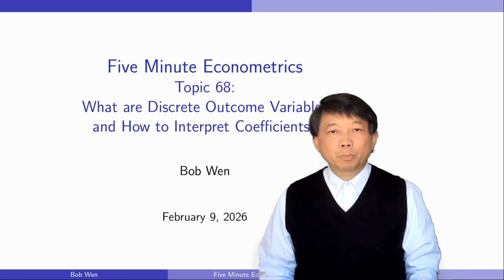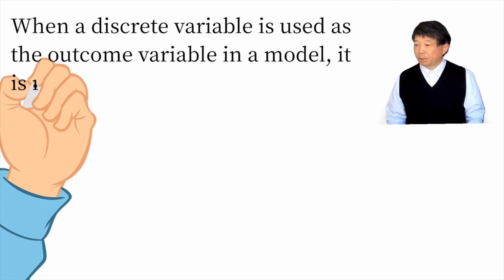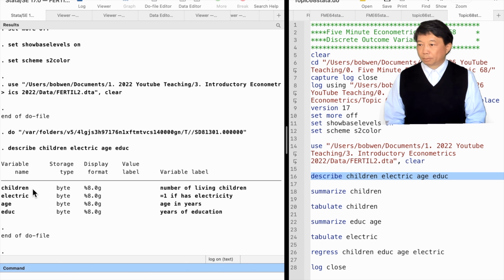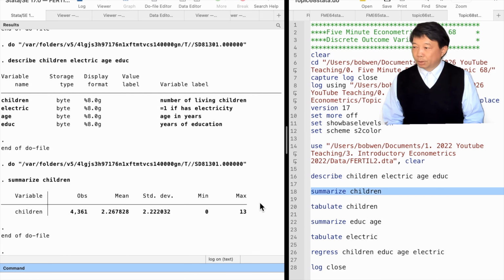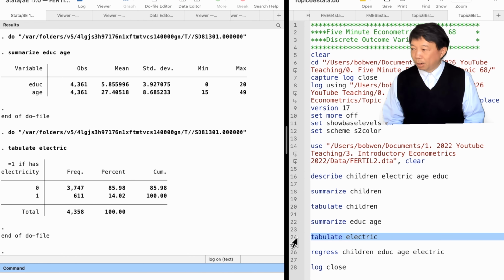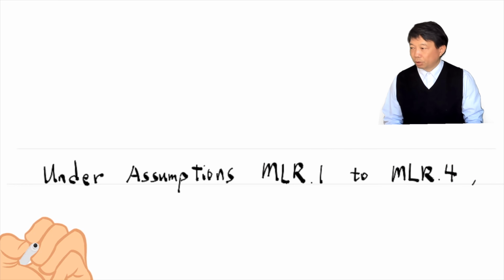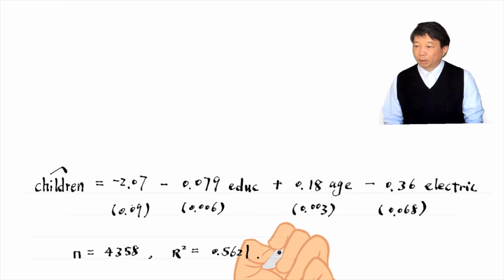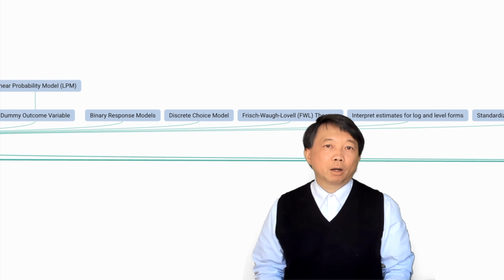What are Discrete Outcome Variables and How to Interpret Coefficients? | Topic 68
00:37 Discrete Outcome Variable
02:08 Interpret Coefficient Estimates

Topic 68: What are Discrete Outcome Variables and How to Interpret Coefficients?

Hi, I’m Bob. Welcome back to Five Minute Econometrics! Today, we will explore discrete outcome variables and how to interpret coefficients in linear regression models.

1. Solutions to Microeconomics Theory and Applications with Calculus 5th Edition,
2. Solutions to Introductory Econometrics A Modern Approach 7th Edition,
3. Introductory Stata (2022), and
4. Introductory Microeconomics (2022).